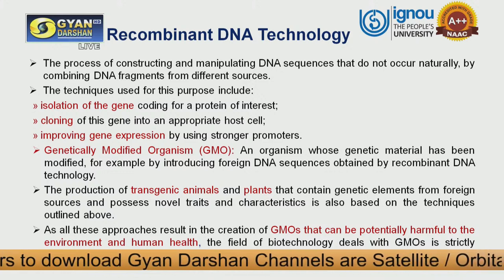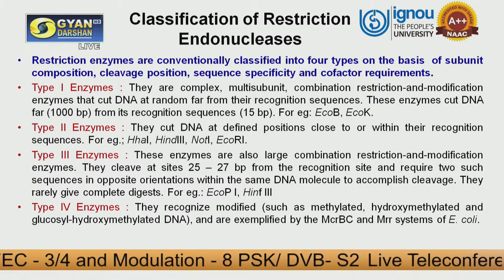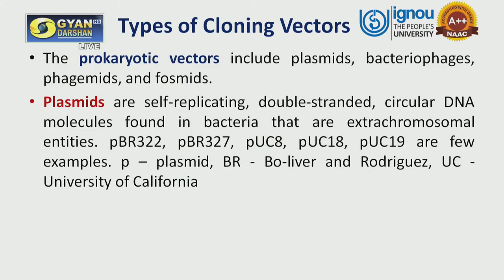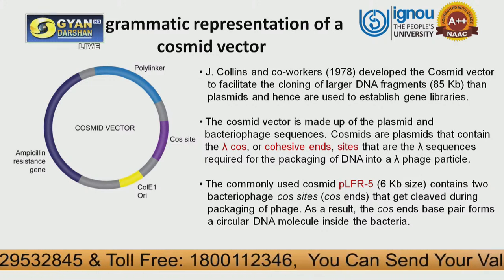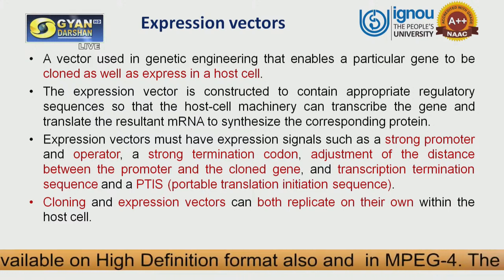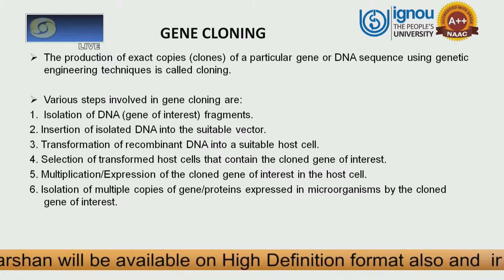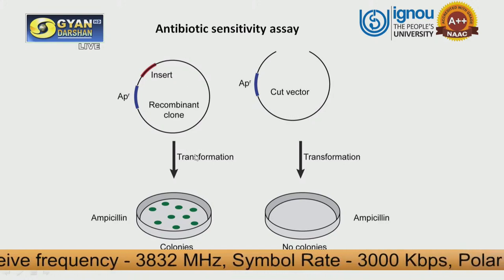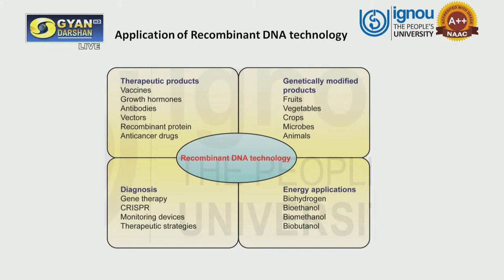Recombinant DNA Technology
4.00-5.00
Expert: Dr. Ravi Rajwanshi
School: School of Sciences (SOS)
Programme: BSc General BSCG
Course Code: BBYET-143, Economic Botany and Biotechnology
Topic: Recombinant DNA Technology